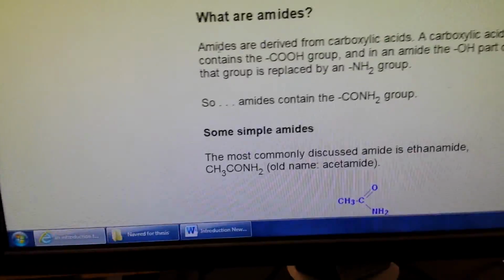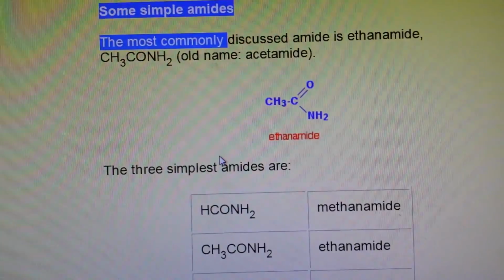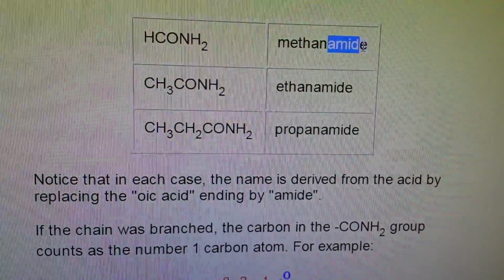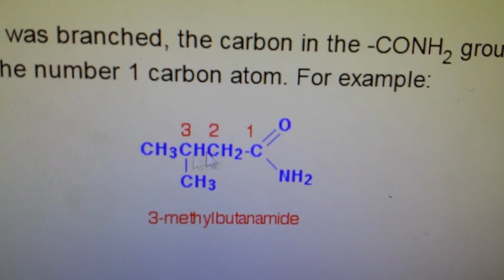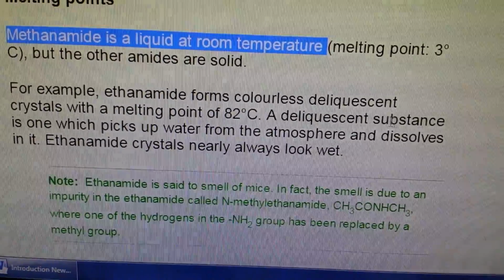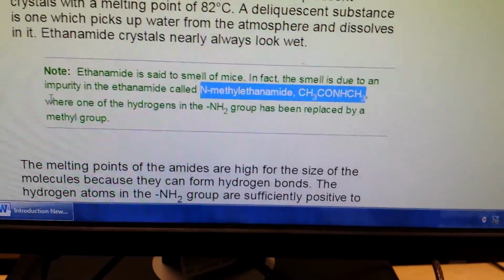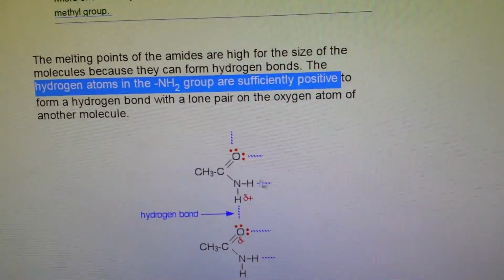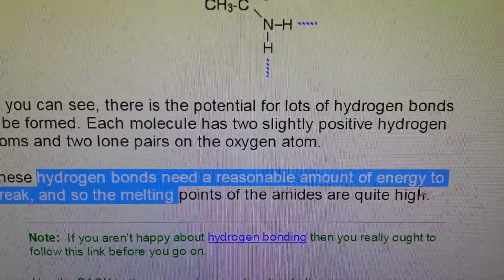What are amides